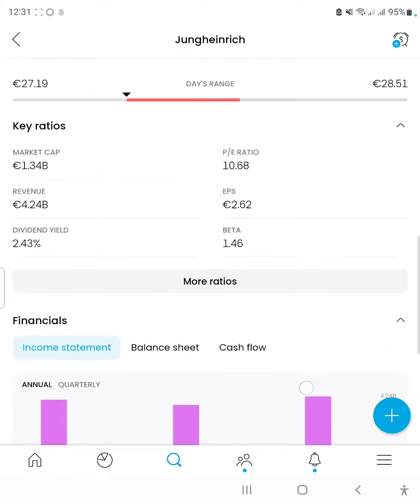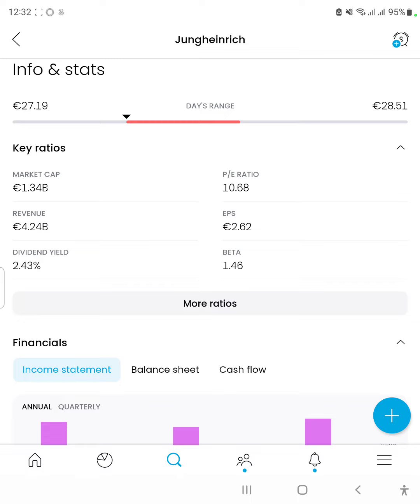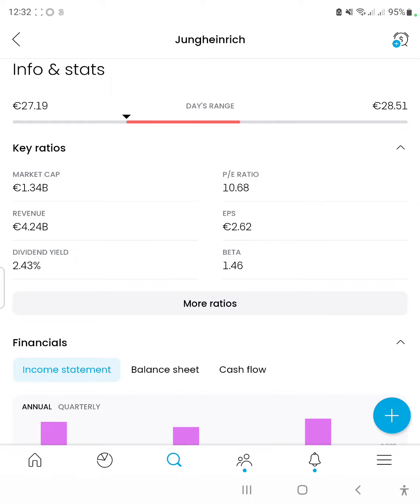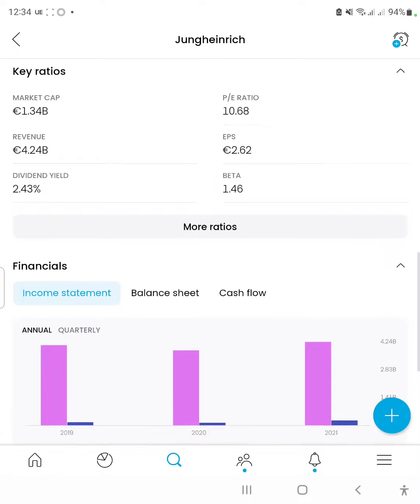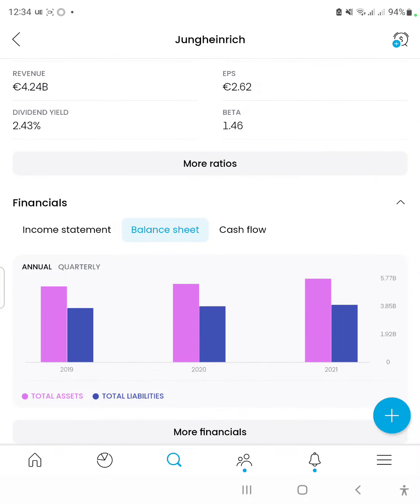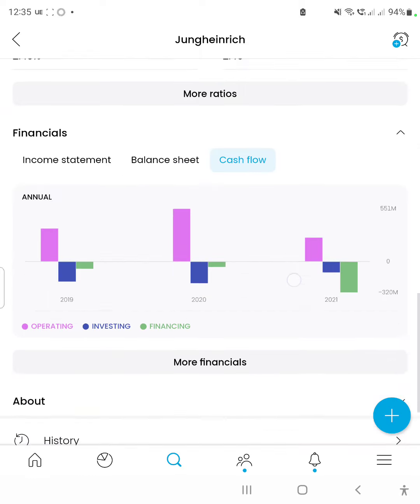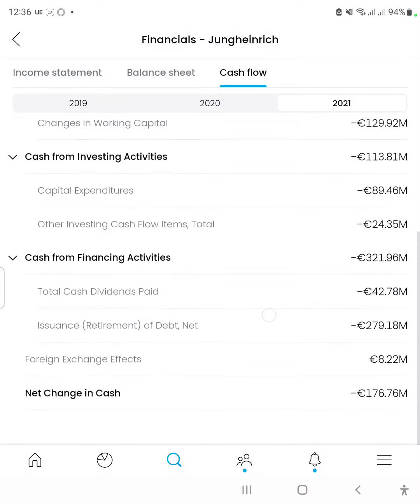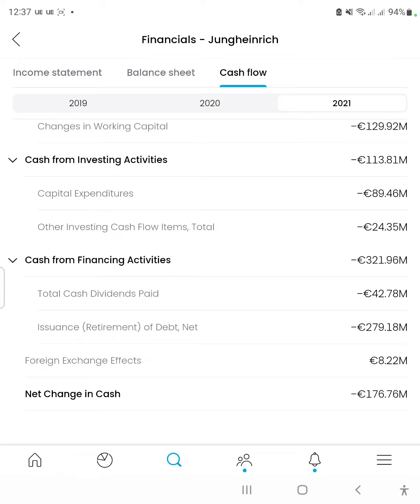Financial Statement Analysis - Jungheinrich - Episode 17 - German Industrial Stocks